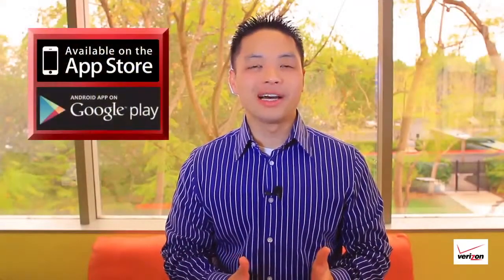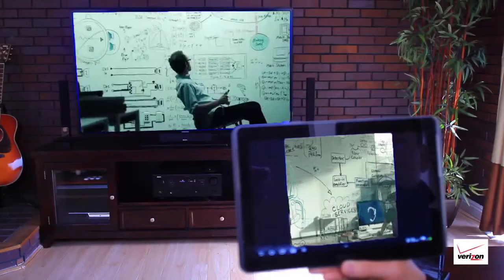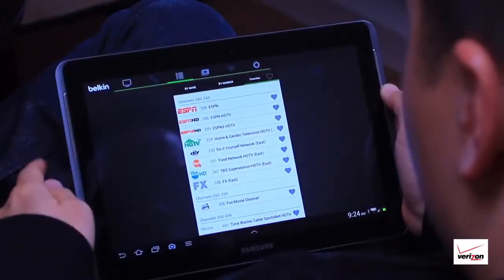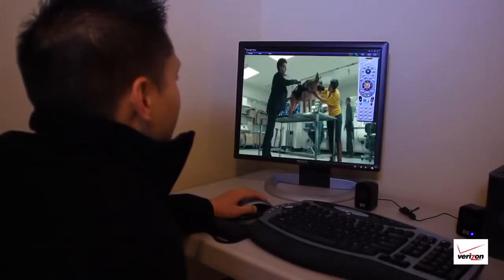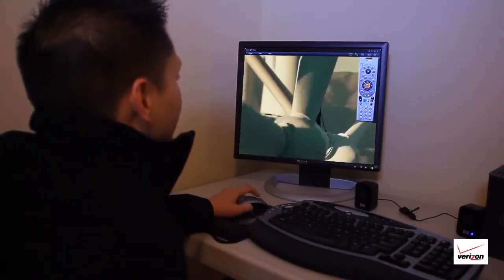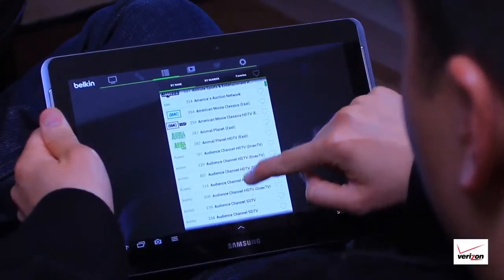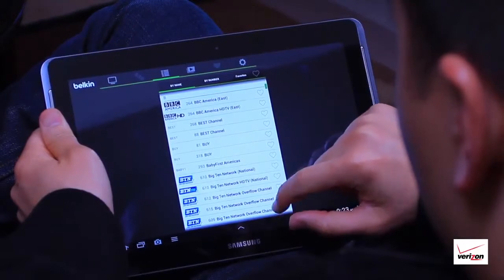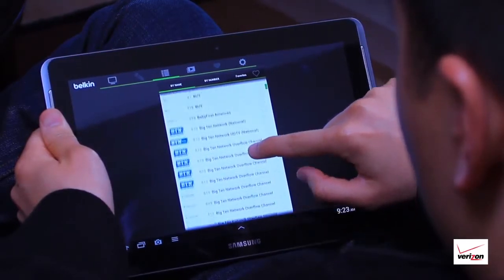Belkin @TV Plus 1280x720